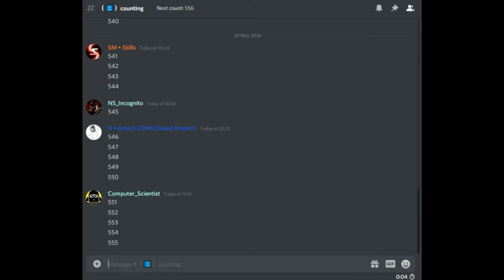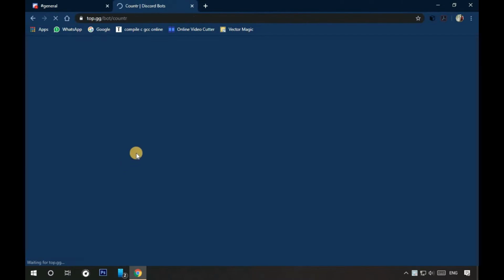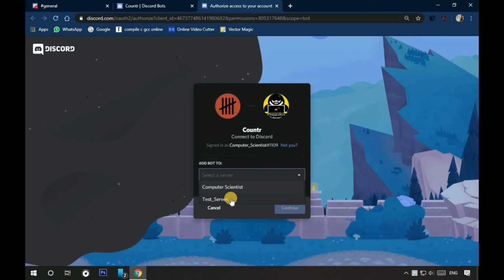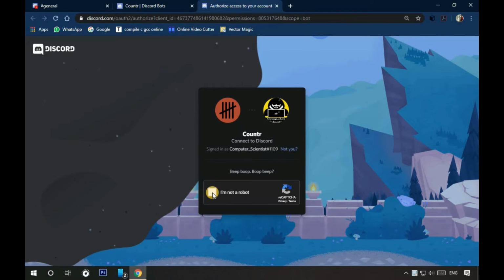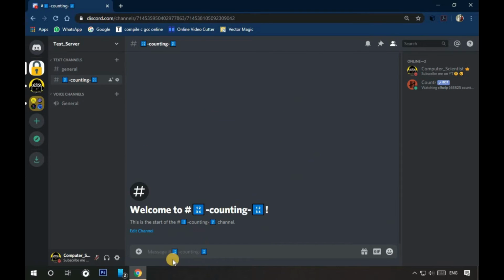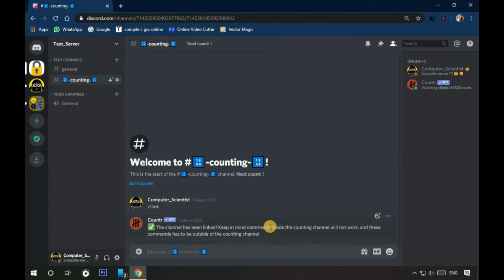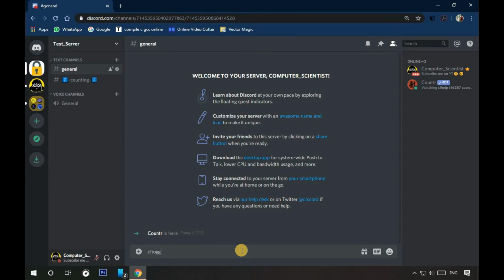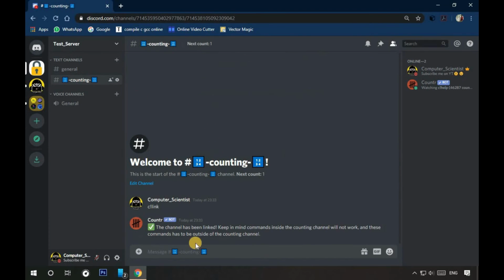Set up a Counting Channel for Discord Server|Count to infinity | Shows Next Count & more| Full Setup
Hello World 🌏
🔢 Learn the step by step method to setup a Counting Channel for Discord Server with the features like:
* Shows Next Count in Description.
* Auto Delete Wrong Sequence Nos.
* Auto Deletion of Text messages.
* Prevents Spamming
*Counting Champion Role
Bot Name: Countr
COMMANDS:
**1) c!link : to link counter bot in a channel

**2) c!toggle allow-spam : Prevent spamming inside counting channel and to enable or disable multiple counting by a same person.

**3) c!set {number} : To start counting from specific number,
(For example: c!set 100 //to start counting from 100;)

**4) c!addrole {role} {mode: each|only|score} {count} {duration: temporary|permanent}
 :(i) c!addrole Count_Champ each 1000 temporary :- Will give users the Count Champ-role every 1000th count in the server, including 2000 and 3000 etc. And the role will last until someone else gets rewarded.
ii) c!addrole 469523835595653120 only 420 permanent :- Will give users the role with ID 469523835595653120 if they count the 420th count in the server. It will stay on until someone else removes it.)

**5) c!disabletimeoutrole: Reset and disable the timeout role. So that people can count numbers simultaneously.